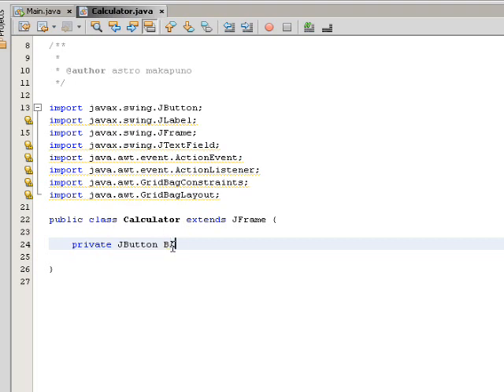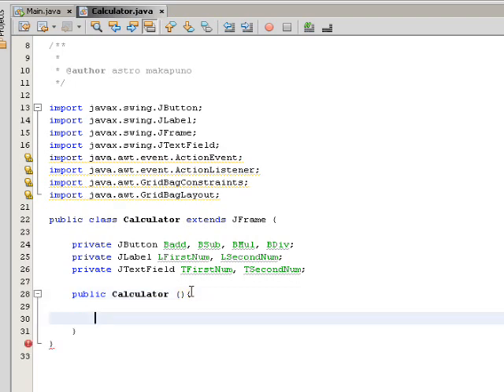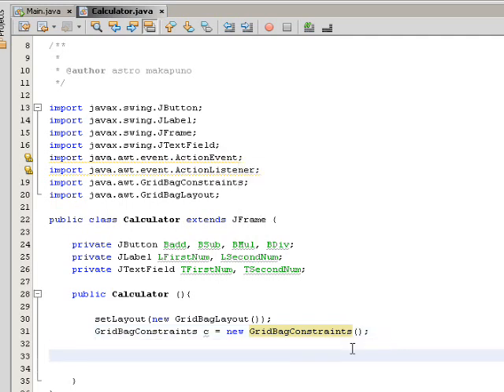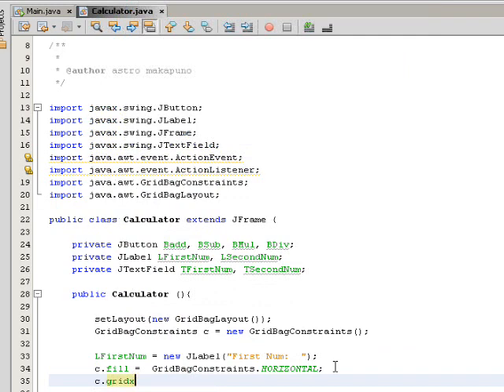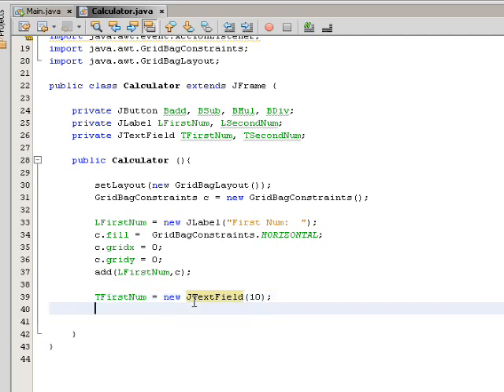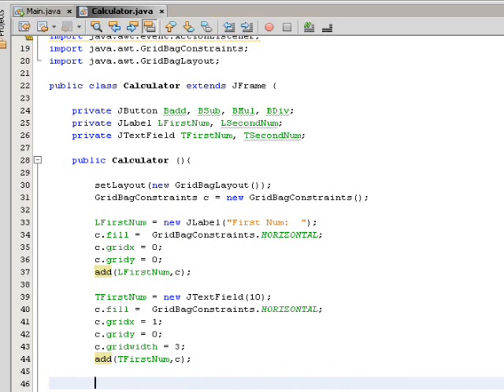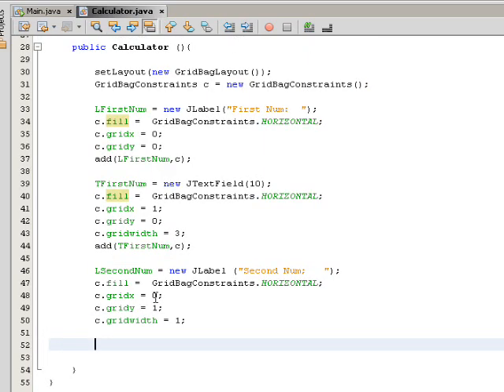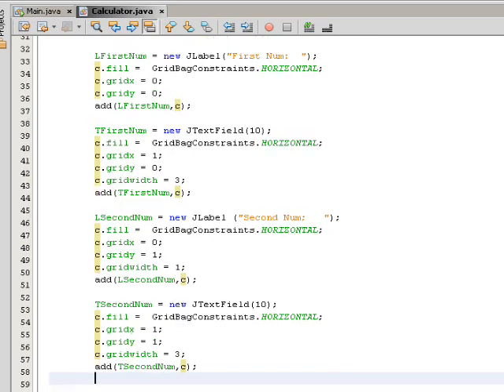java gui tutorial part 6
a basic gui tutorial how to create your basic calculator that have four functionalities like add subtract multiplication and addtion
BY astro makapuno